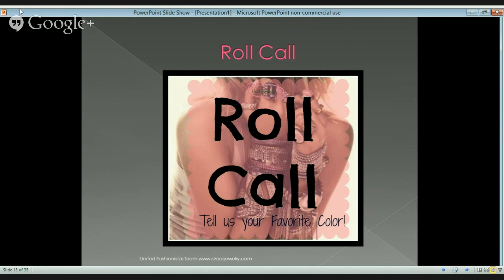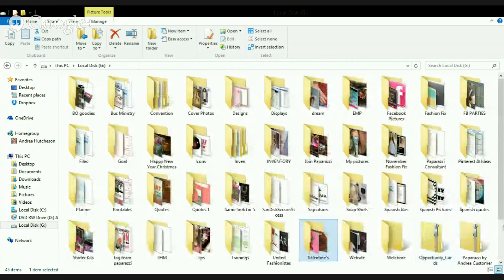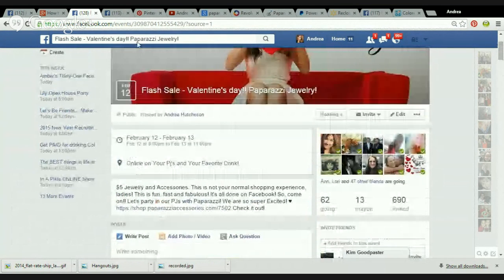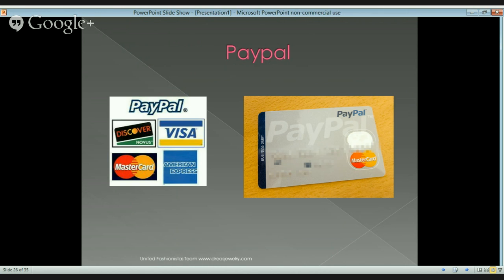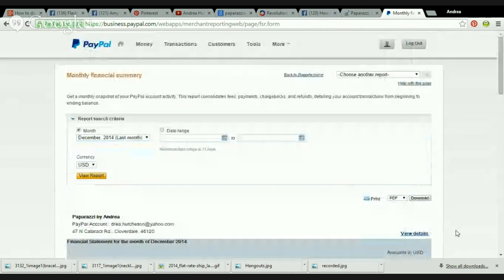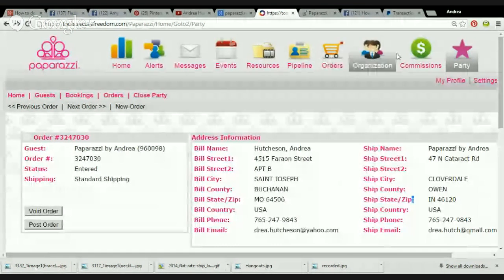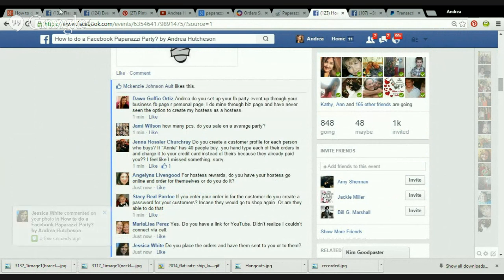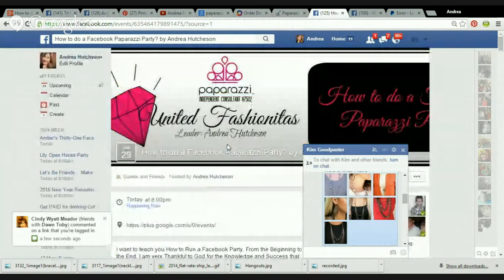How to do a Facebook Paparazzi Accessories Party?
I want to teach you How to Run a Facebook Party. I am very Thankful to God for the Knowledge and Success that He has brought to me within this past 2 years with Paparazzi Accessories. My biggest Facebook Party was of 203 pcs sold at a Mystery Hostess Party that I did. Now, I want to share that knowledge with YOU! I want to be a Blessing to others by passing this unto Others!

If you want me to make a video answering YOUR question, leave it in the comments!

(Where you can Shop! $5 Jewelry)